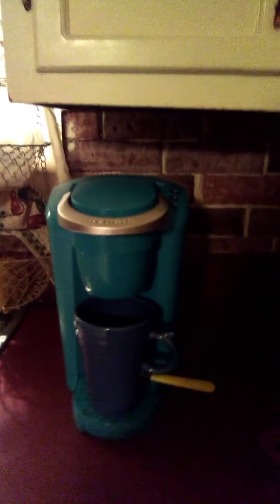ECO Flo vs. K-Cups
Demonstration on how to use ECO-Flo estimated price of ECO-Flo. Also has ratio for cups of coffee between ECO-Flo and K- Cups